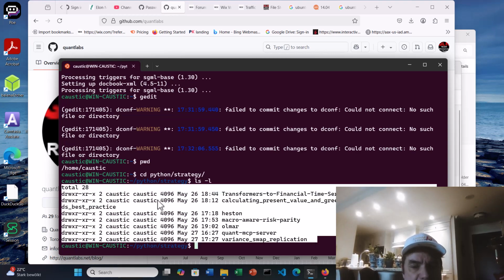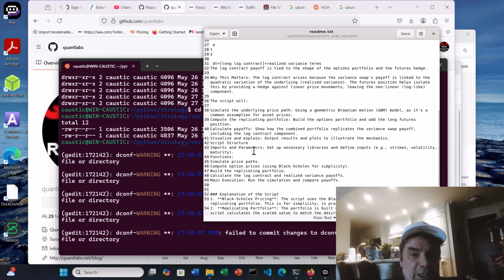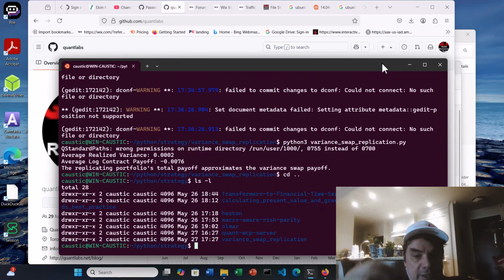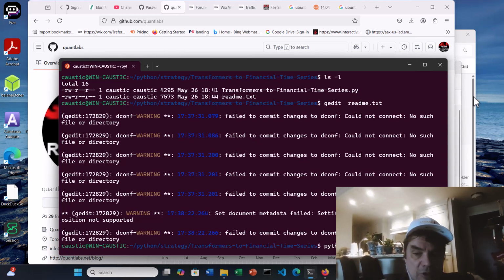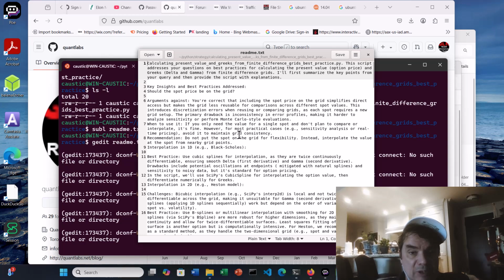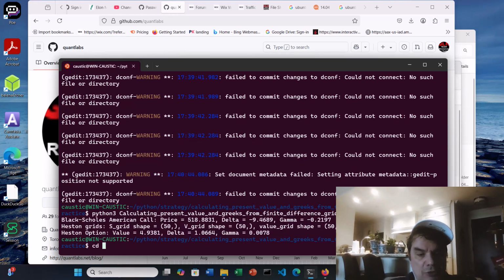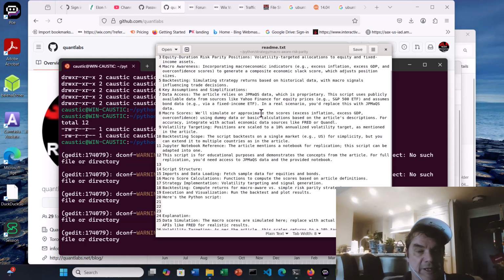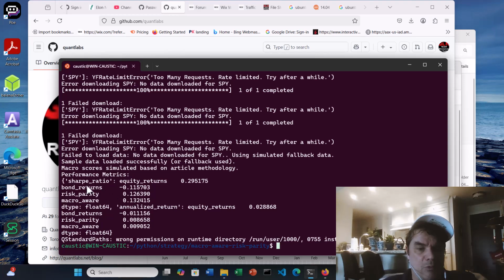DVANCED Quant Trading: 4 Python Scripts DECODED (Heston, AI Finance, Risk Parity, Options)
Ready to elevate your quantitative trading game? This video breaks down 4 powerful Python scripts designed for sophisticated financial modeling and algorithmic trading strategy development. We dive deep into the code and concepts behind each script, inspired by the tools available from resources like QuantLabs.

Whether you're an aspiring quant, a data scientist moving into finance, or a seasoned trader looking to sharpen your Python skills, this comprehensive guide has something for you.

🔥 Inside THIS Video, You'll Discover:

Heston Model Calibration (heston.py):

Master stochastic volatility! Learn how to calibrate the Heston model parameters (kappa, theta, sigma, rho) to real market data.
Understand the quasi-log-likelihood function and numerical optimization (L-BFGS-B).
See how to calculate confidence intervals for your parameters using Hessian matrix approximation.
Transformers for Financial Time Series (applying_transformers_to_financial_time_series_final.py):

Bring cutting-edge AI to your financial analysis! Explore how Transformer models (like those in NLP) can be applied to financial data.
Walkthrough: Data simulation, temporal normalization, embedding layers, positional encoding, and a simple Transformer architecture in PyTorch.
Unlock new ways to model complex patterns and dependencies in market data.
Macro-Aware Risk Parity (macro_aware_risk_parity.py):

Build smarter, adaptive portfolios! Go beyond traditional risk parity by incorporating macroeconomic signals.
Learn to create a composite "economic slack score" (from inflation, GDP, confidence) to adjust equity/bond allocations.
Includes volatility targeting and a backtesting framework to compare against simple risk parity.

Precision in derivatives! Master best practices for calculating option prices (PV) and Greeks (Delta, Gamma) from finite difference grids.
Why you SHOULDN'T put the spot price on the grid.
Deep dive into 1D interpolation (Cubic Splines for Black-Scholes) and 2D interpolation (B-Splines for Heston-like models) for accurate results.
📊 What You'll Gain:

Practical Python implementations of advanced quantitative finance concepts.
Insights into robust financial modeling techniques.
Actionable code examples you can adapt and build upon.
A deeper understanding of volatility modeling, AI in finance, portfolio construction, and derivatives pricing.